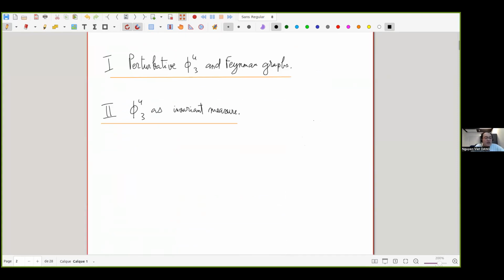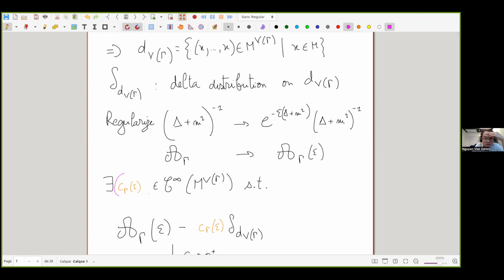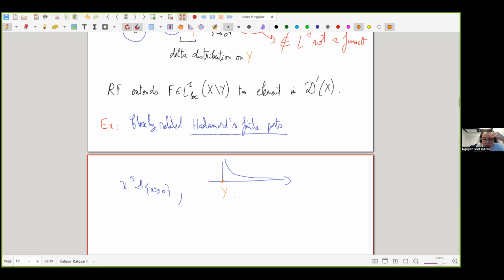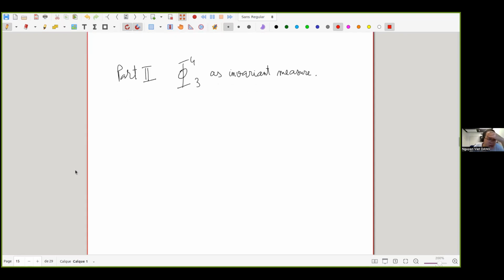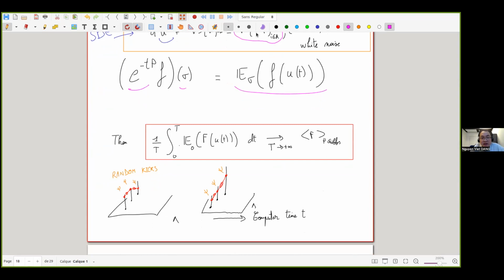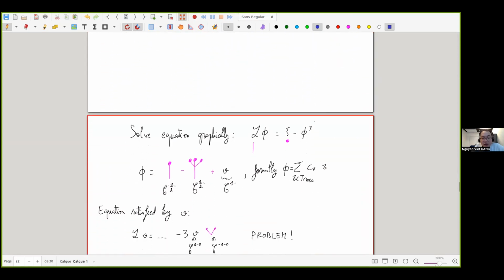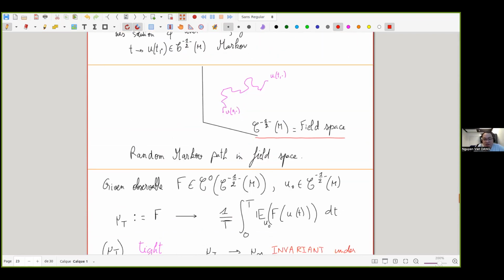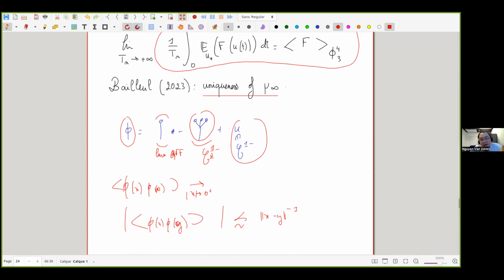Nguyen Viet Dang: The Phi43 measure on Riemannian manifolds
I will describe a joint work with Bailleul, Ferdinand and To where we construct the $\phi^4_3$ quantum field theory measure on compact Riemannian 3-manifolds, as invariant measure of some stochastic partial differential equation, I will try to motivate the approach and show many examples. This gives an example of nonperturbative, interacting, non topological quantum field theory constructed on 3 manifolds.